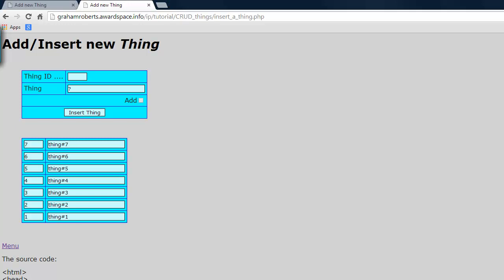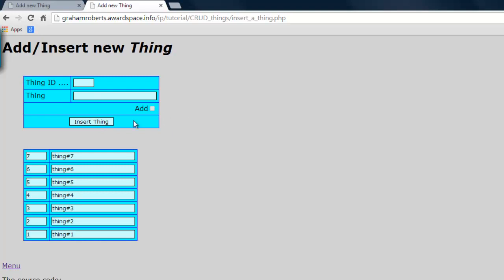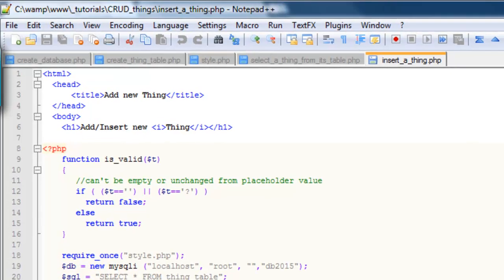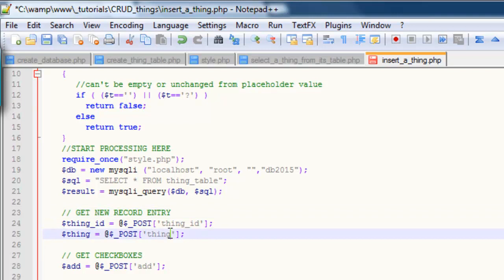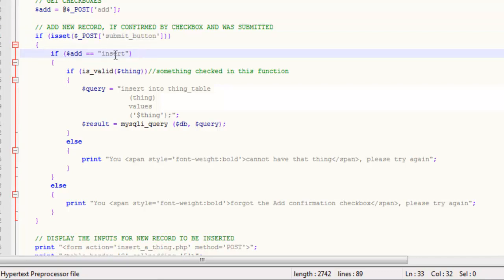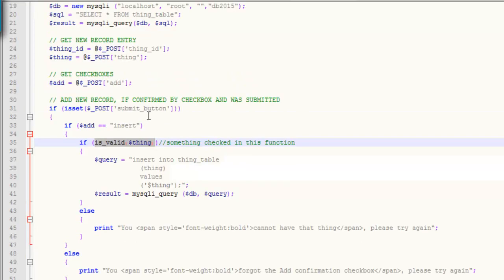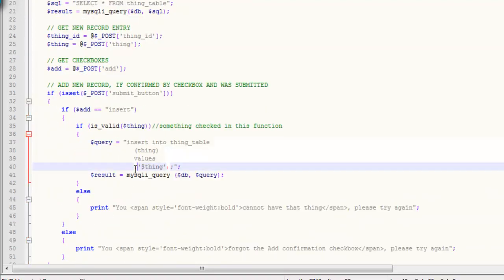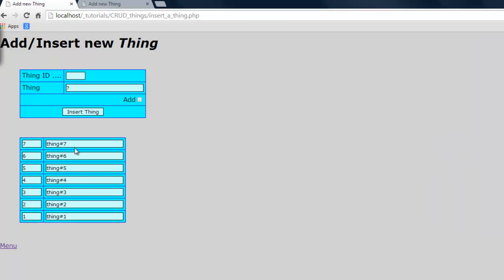How to add a thing to a table using INSERT PHP and MySQL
We CRUD a table using PHP and MySQL.